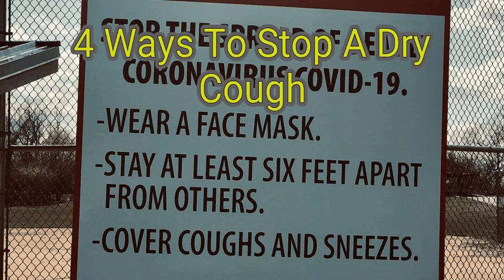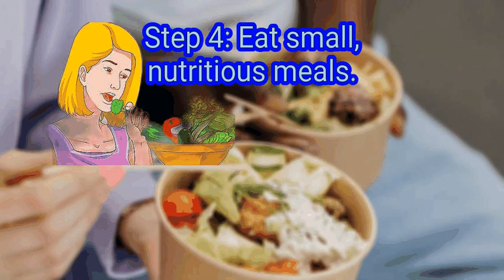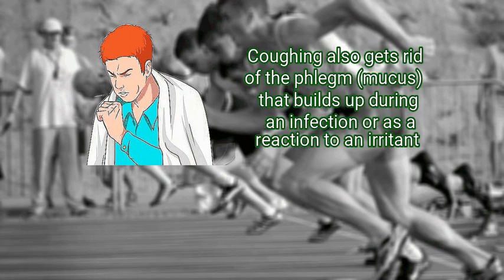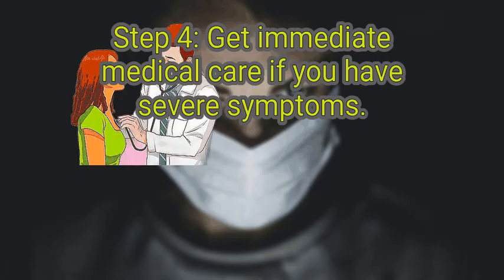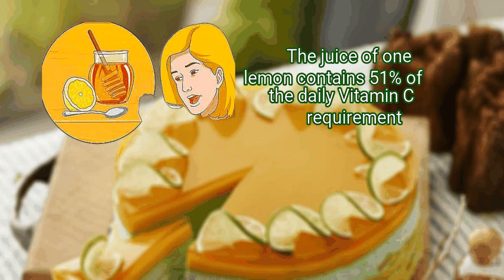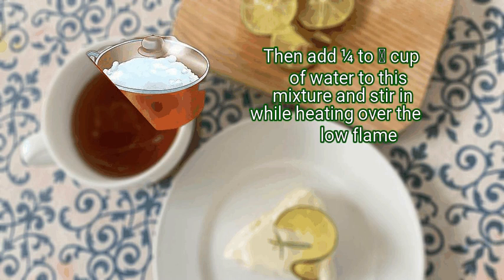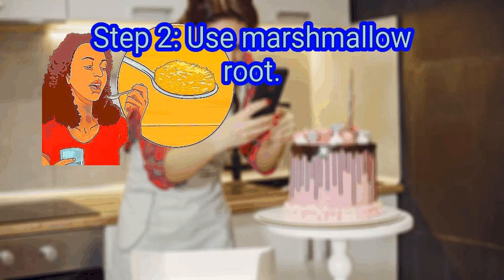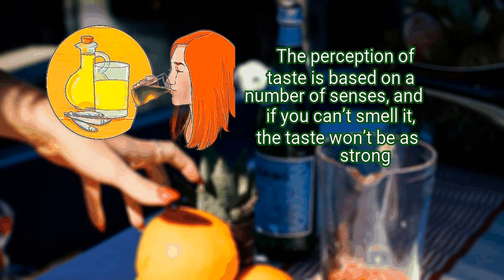4 Ways To Stop A Dry Cough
4 Ways To Stop A Dry Cough

It is important to remember that a cough is normal..It expels mucus and has a protective function..If your cough doesn't clear up, you need to visit your doctor to make sure it's not a symptom of a serious health condition..If a cough becomes chronic, or so constant that you can't sleep and are in pain, you may need some relief..There are many ways to stop a dry cough.

Chapters:
00:00 Introduction
00:39 Method 1: There is a care for a dry cough.
06:25 Method 2: A cough can be treated medically.
10:32 Method 3: It is possible to use honey to cure a dry cough.
16:17 Method 4: Herbs can be used to fight a cough.

Key items in the Video:
 Method 1: There is a care for a dry cough.
  - 1. Get plenty of rest.
  - 2. Keep the air humidified.
  - 3. Drink lots of warm fluids.
  - 4. Eat small, nutritious meals.
  - 5. Gargle with warm salt water if your throat hurts.
  - 6. Consider letting your cough run its course.
 Method 2: A cough can be treated medically.
  - 1. Take an over-the-counter cough suppressant.
  - 2. Determine the cause of your cough to narrow possible treatments.
  - 3. Get your medication changed.
  - 4. Get immediate medical care if you have severe symptoms.
 Method 3: It is possible to use honey to cure a dry cough.
  - 1. Eat honey to calm your cough.
  - 2. Take a combination of honey and lemon.
  - 3. Use a mixture of honey, lemon, and garlic.
  - 4. Make a mixture of honey, lemon juice, and ginger.
  - 5. Combine one cup honey and one thinly sliced lemon in a small saucepan.
  - 6. Substitute glycerin for honey.
 Method 4: Herbs can be used to fight a cough.
  - 1. Take peppermint.
  - 2. Use marshmallow root.
  - 3. Add thyme to your tea.
  - 4. Eat ginger root.
  - 5. Drink turmeric milk.
  - 6. Take a combination of fish oil and citrus juice.